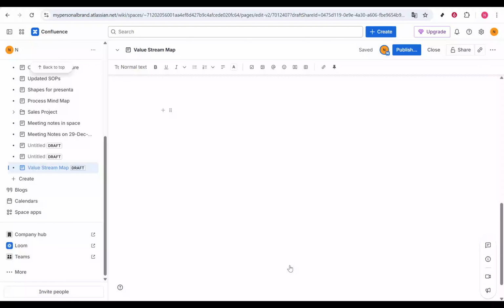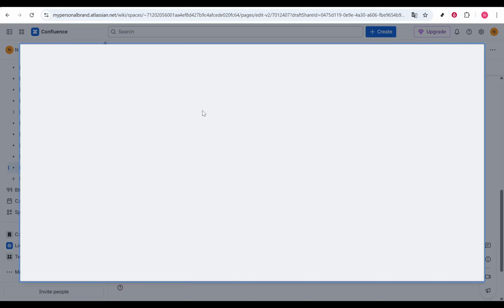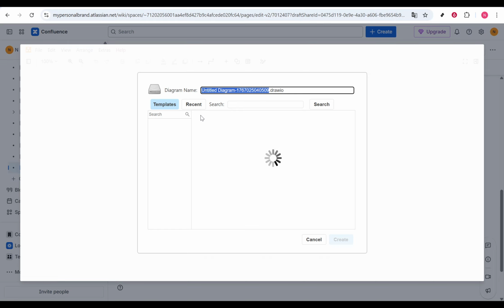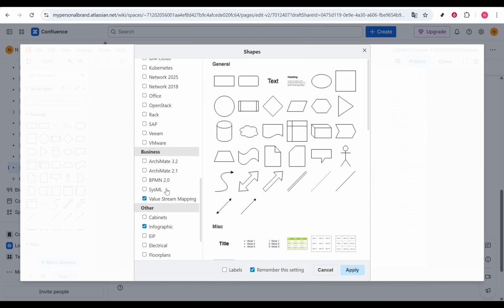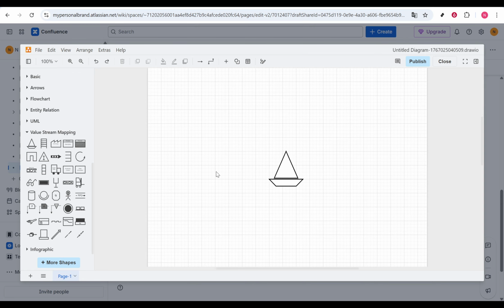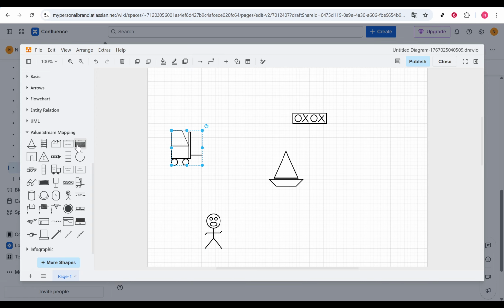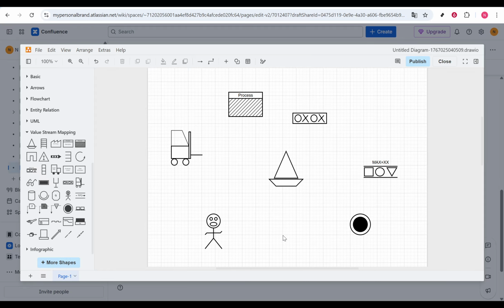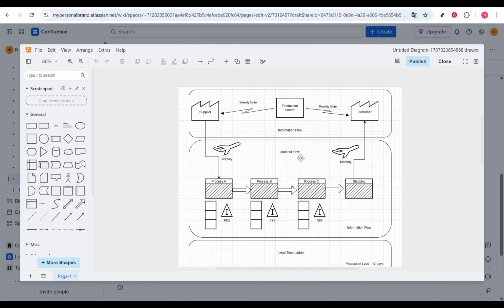How To Create A Value Stream Map In Draw Io For Confluence (2026 Easy Guide)